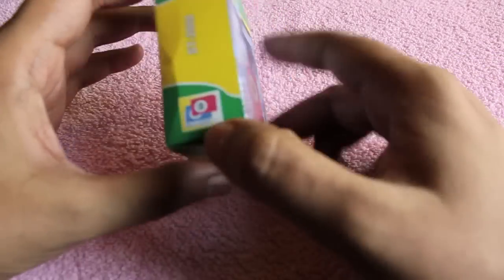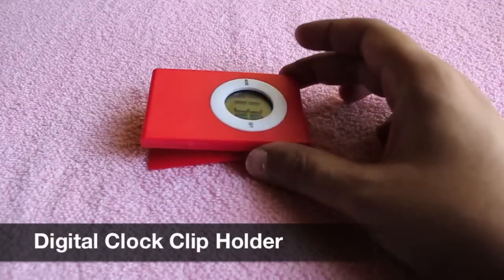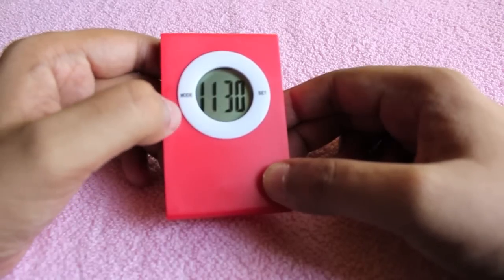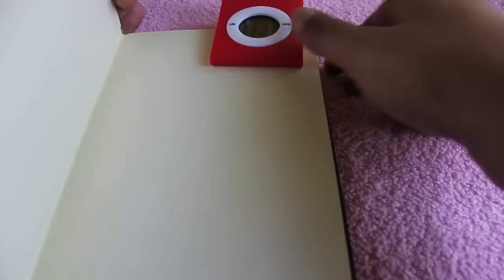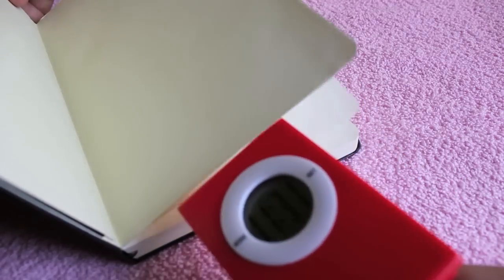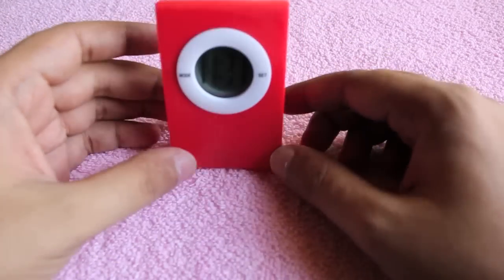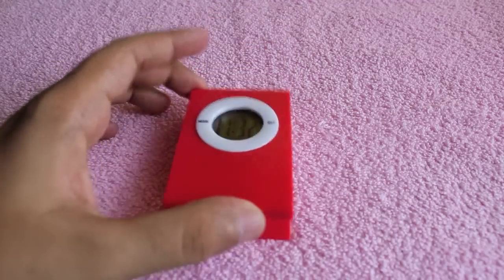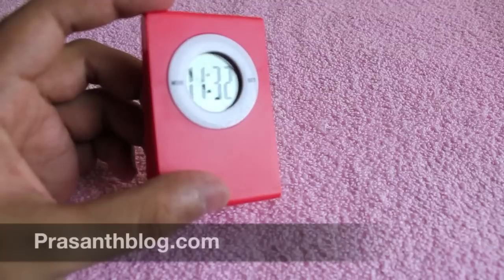Digital Clock Clip Holder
Simple and nicely designed clock built right into a clip holder. It costs 130 Rs or $2.5.